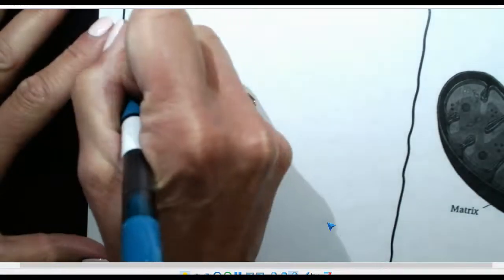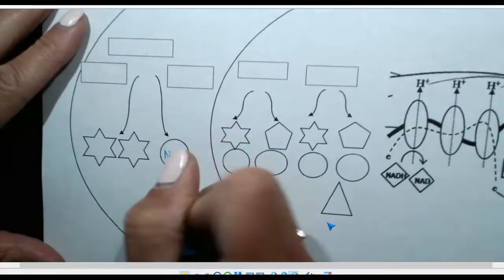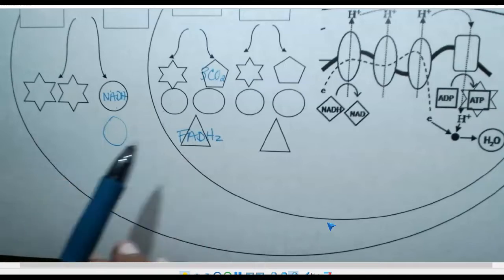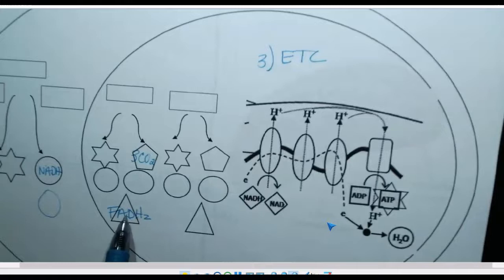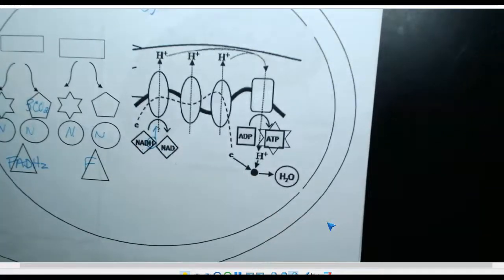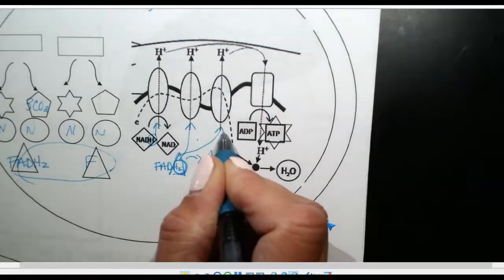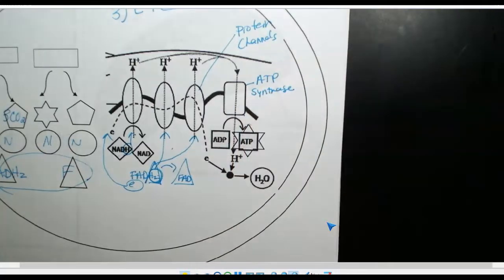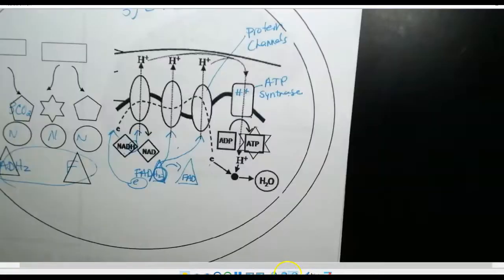2022-2023 cell resp lecture- stage 3